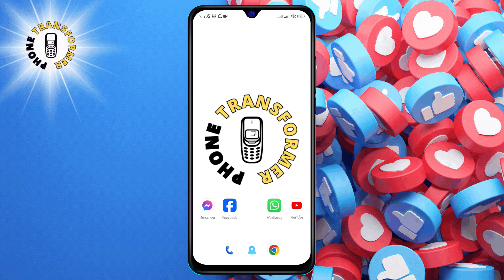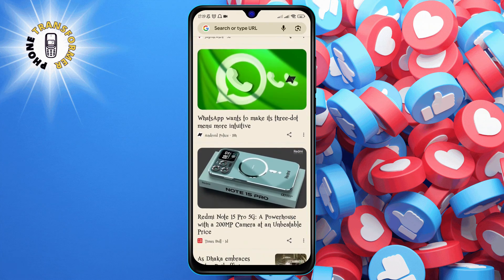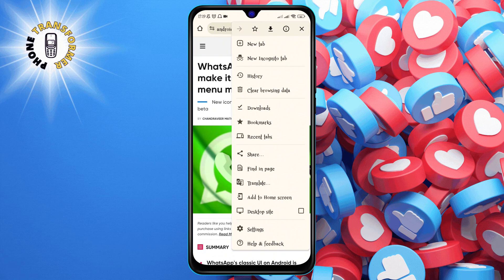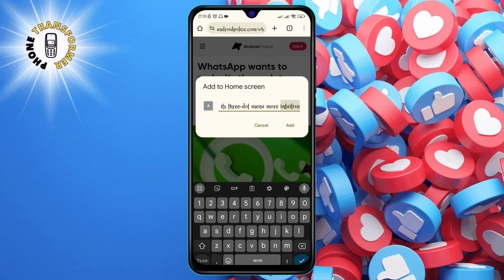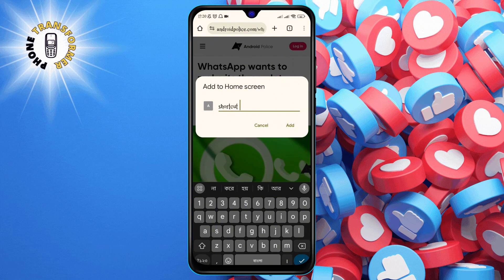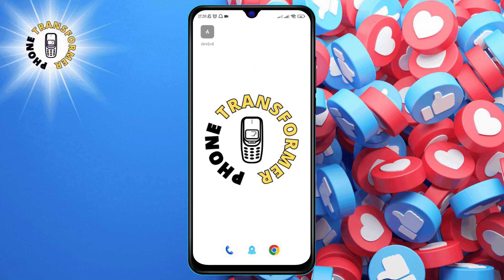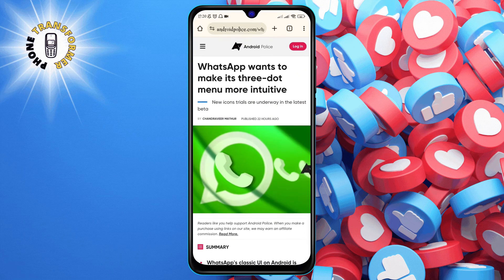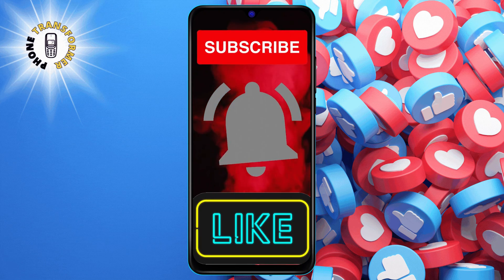How to Add Shortcuts to Google Chrome in Android | Boost Your Productivity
Do you want to access your favorite websites faster and easier? In this video, I will show you how to add shortcuts to Google Chrome, the most popular browser in the world. You will learn how to create, edit, and delete shortcuts on your desktop, taskbar, and bookmarks bar. This simple trick will save you time and improve your workflow. Watch the video now and start adding shortcuts to Google Chrome!

- How to create shortcuts on Google Chrome
- How to customize shortcuts on Google Chrome
- How to delete shortcuts on Google Chrome
- How to add shortcuts to desktop and taskbar
- How to add shortcuts to bookmarks bar